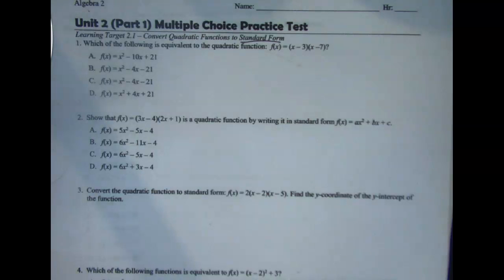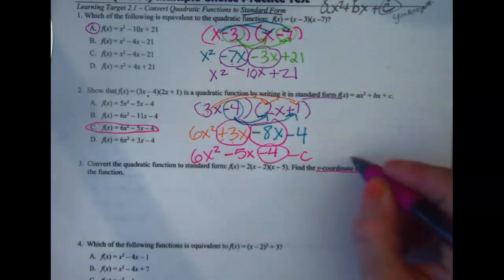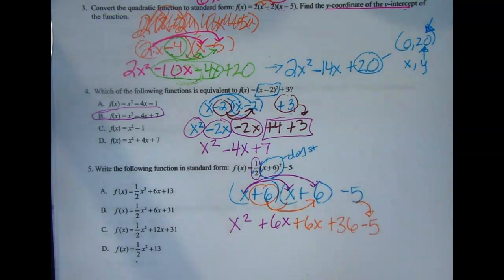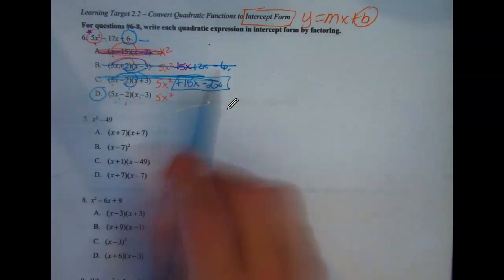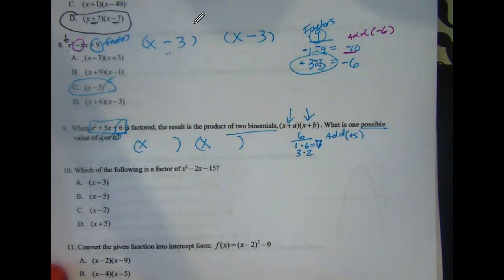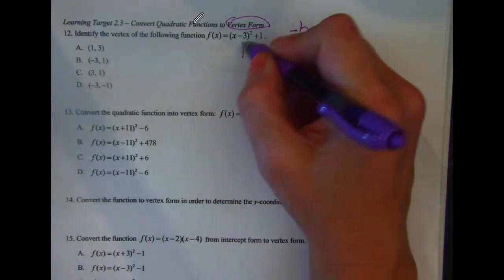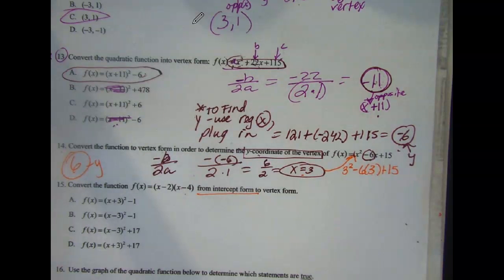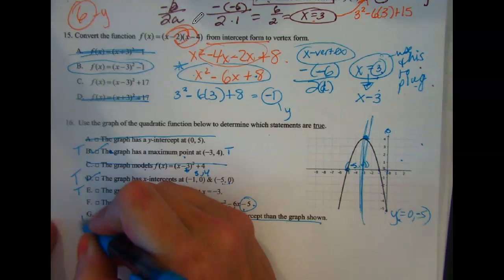Alg 2 Practice Test Unit 2 Part 1 Test